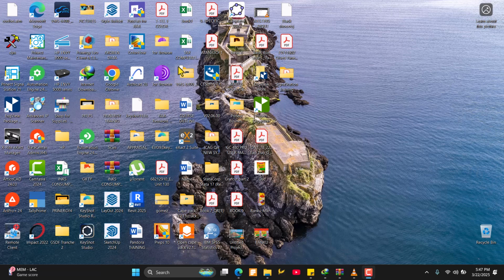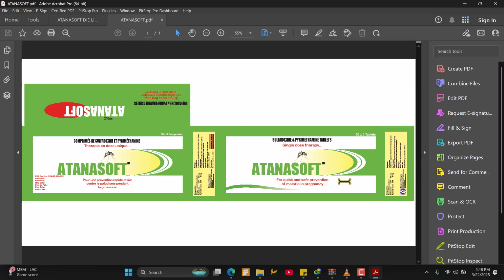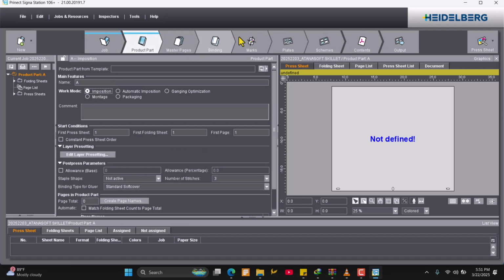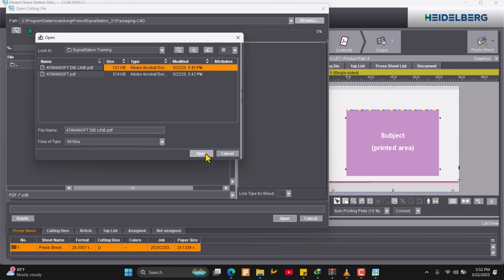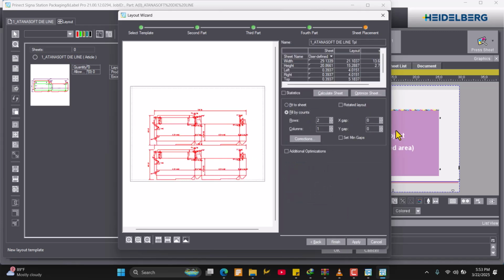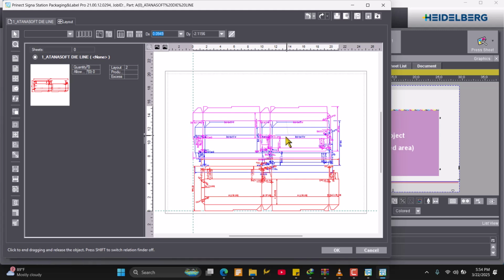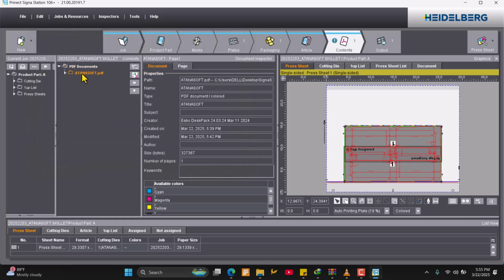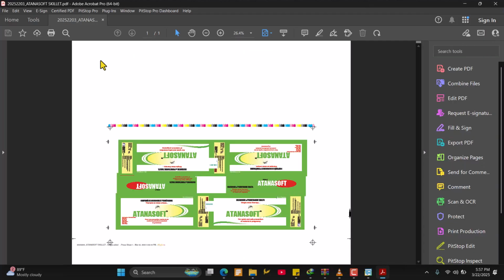How to create imposition for packaging: Step-by-Step with Prinect Signa Station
Imposition is key in every print production environment. In this video, i am going to show you how to create an imposition for a packaging product using prinect signa station 2021